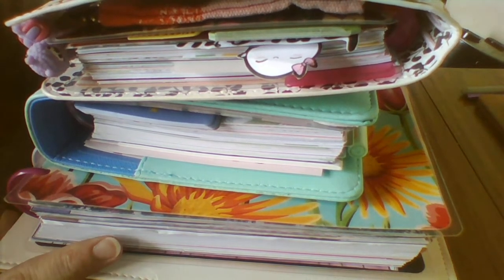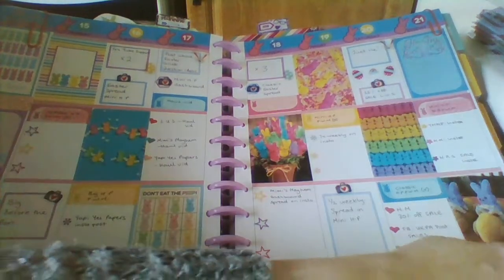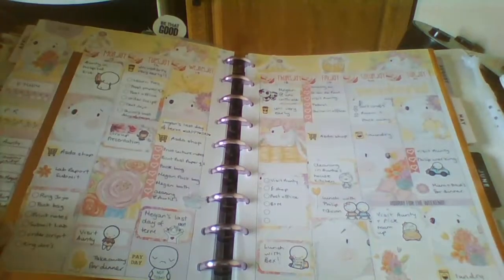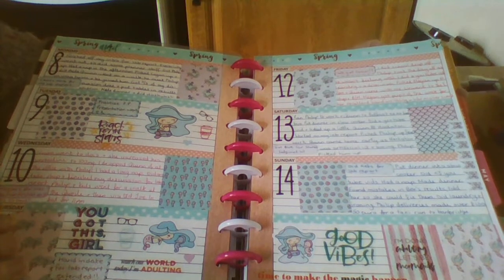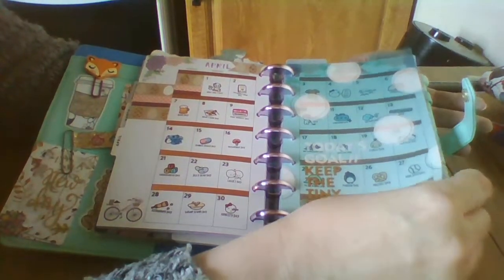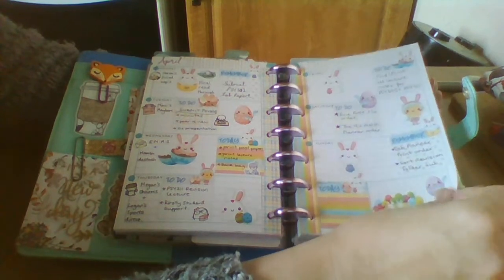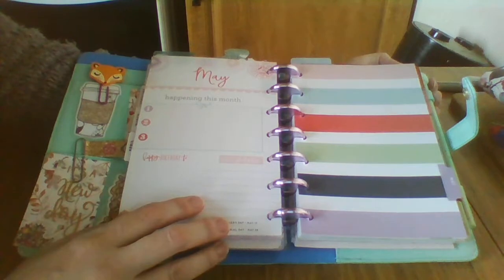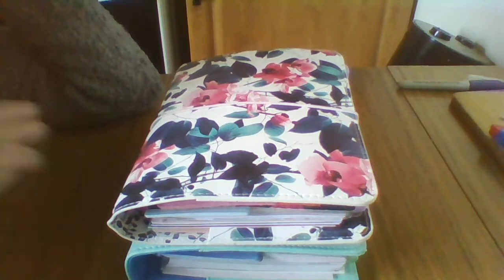April flip through of my 5 happy planners.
Hi, Join me while I flip through my big, x2 classic & x2 mini happy planners for the month of March. Shops & free printables:
I'd love to use your free printable or planner kit/stickers or products in a plan with me or haul vid! Please contact my to set this up: